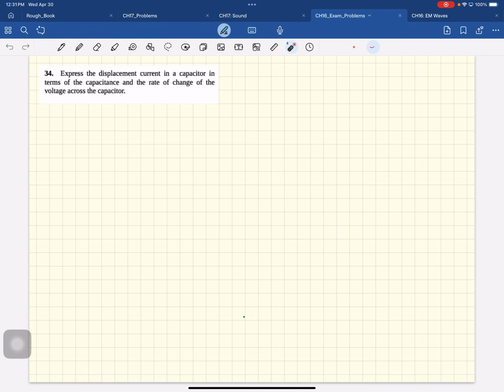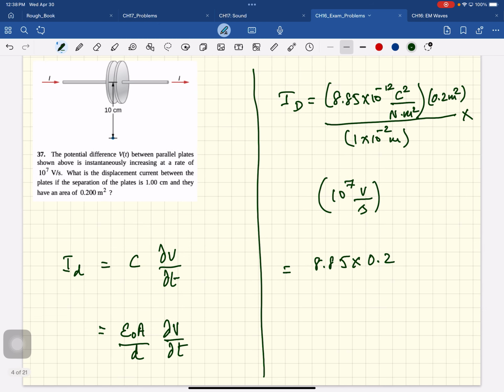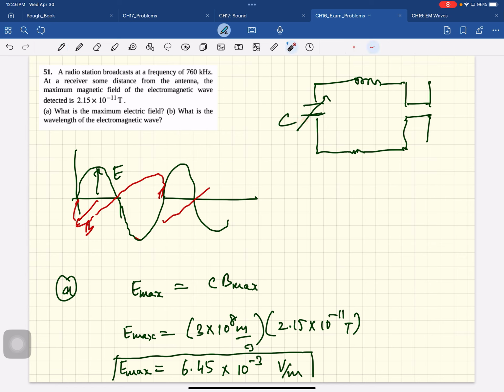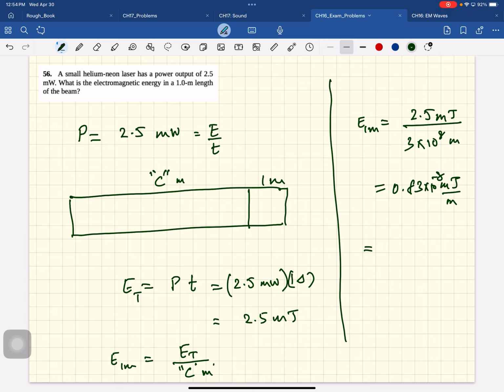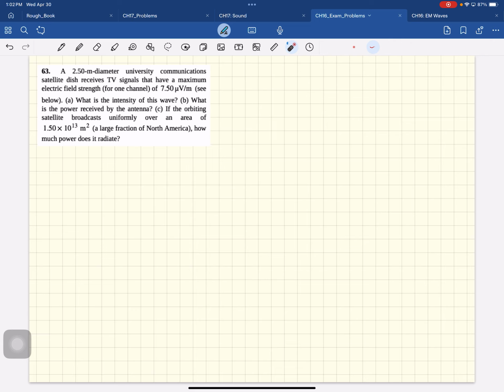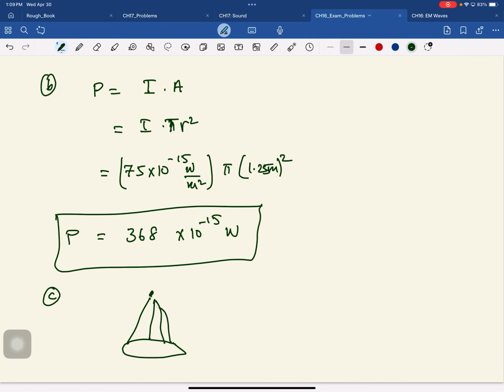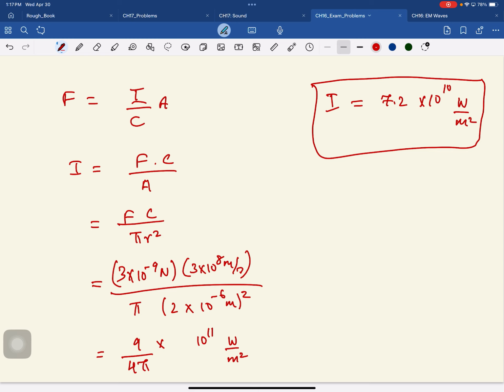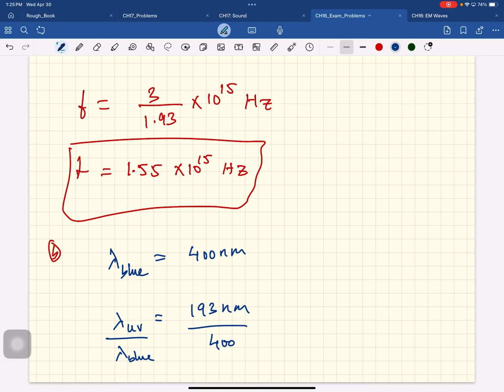PHY2049 CH16 EM Waves Problems 4 30 25